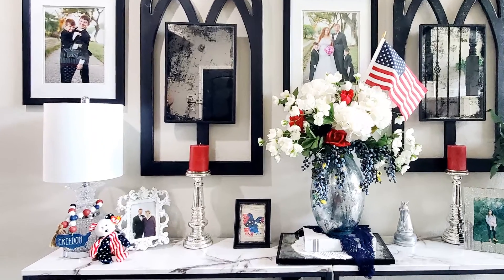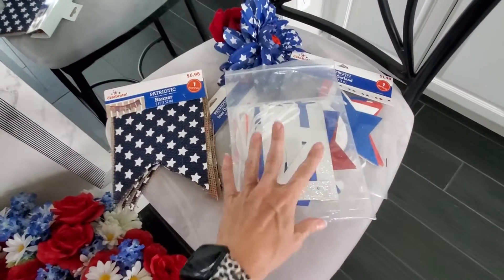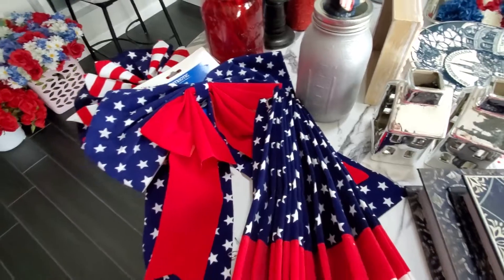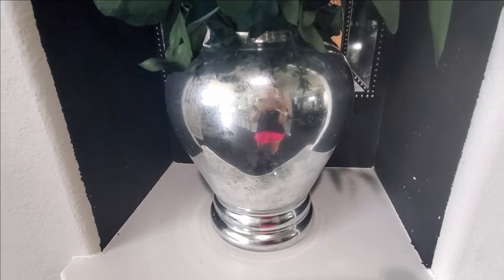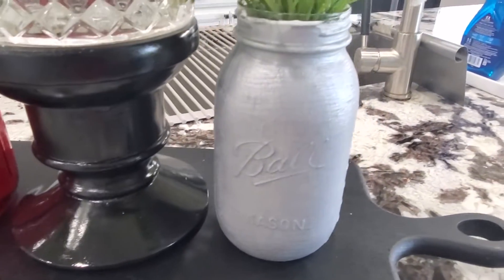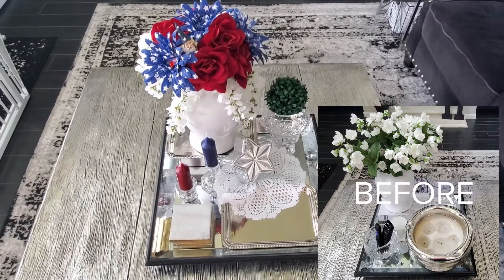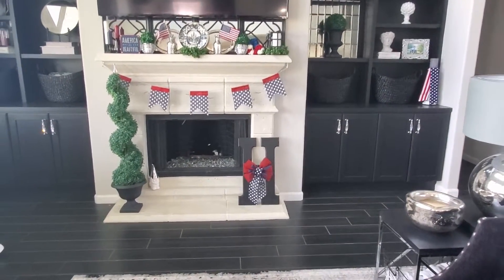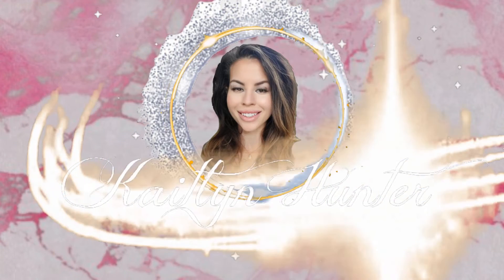SUMMER HOME TOUR | PATRIOTIC DECOR | USA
I hope you enjoy my patriotic, summer home tour. I am loving it and plan to keep some of it up past the forth because of the summer Olympics.

Here are some link to products used in video:

Artificial Strawberries

Blueberries on Entry Table

Blueberries on kitchen Island

Mirror Spay Paint
(video linked at end of video for how to)